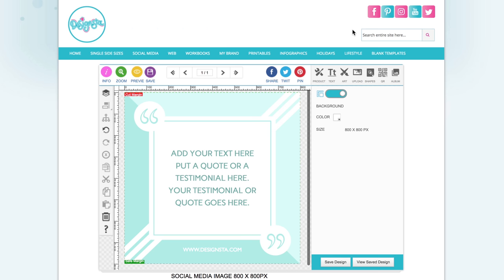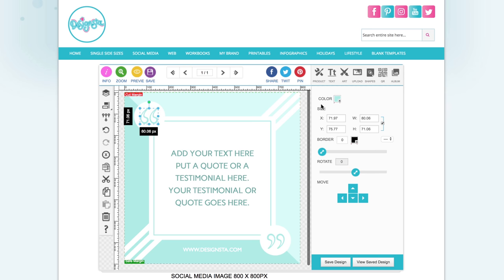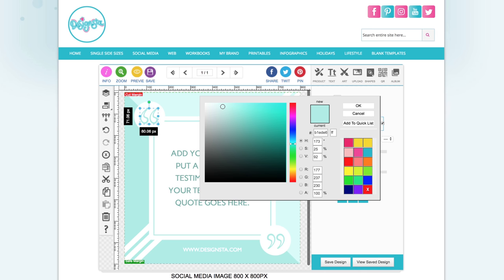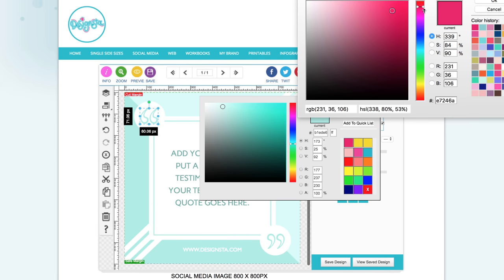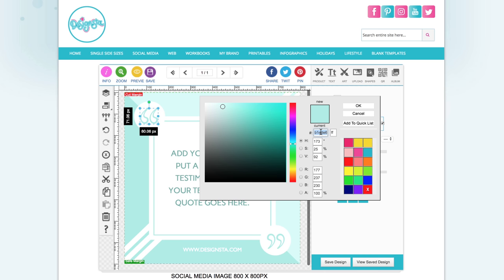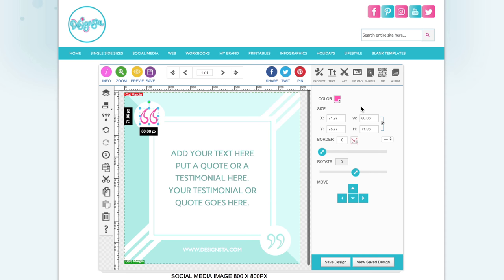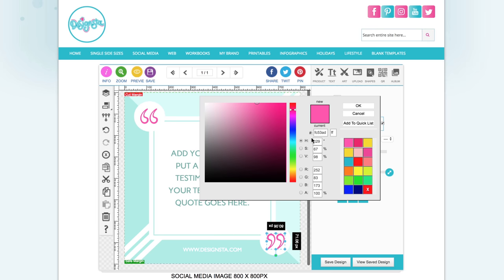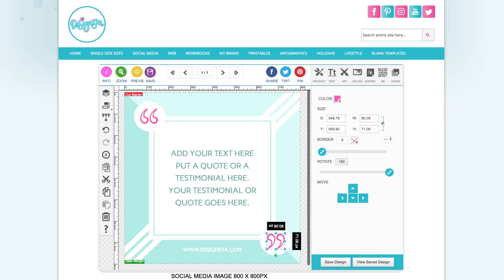VIDEO VAULT - How to save your brand colours to your Designsta colour palette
In this short snippet video you will learn how to save your brand colours to your colour palette in Designsta so that you can quickly and easily add them to your designs.

Designsta - Create amazing graphics in minutes no matter what your skill level.